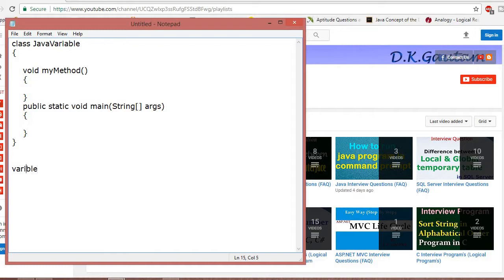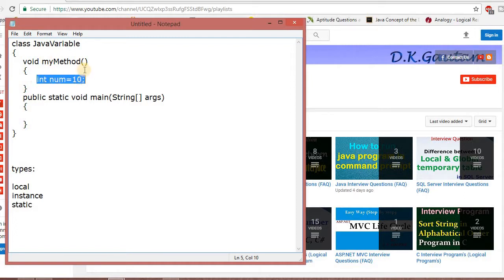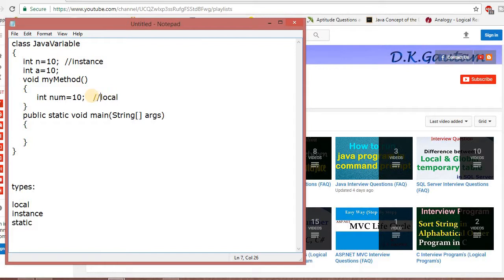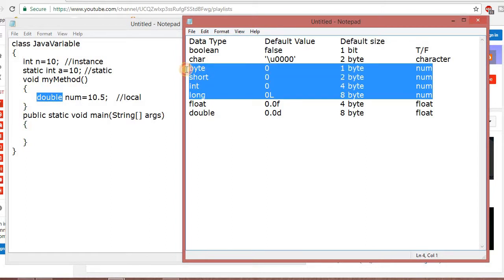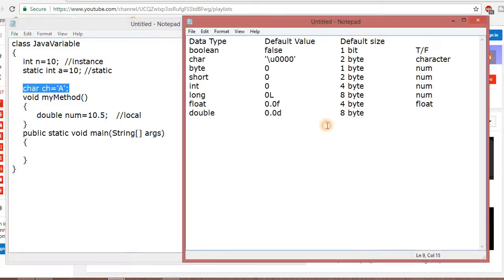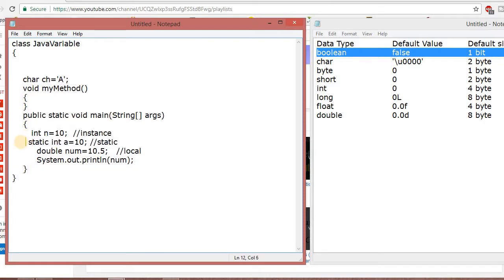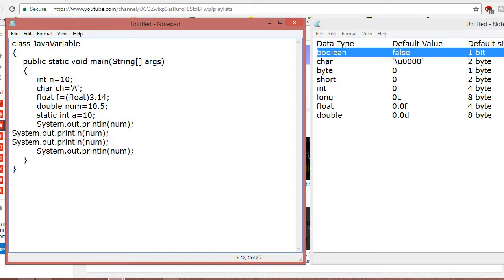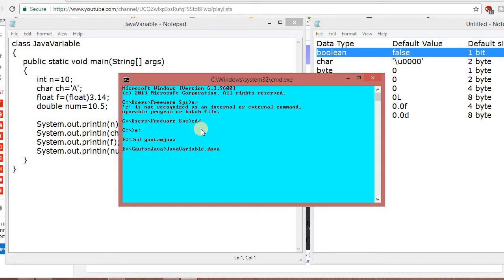Variables in Java || Different Types of Variables in Java || Data Types in Java By D.K.Gautam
Give your valuable feedback through comments